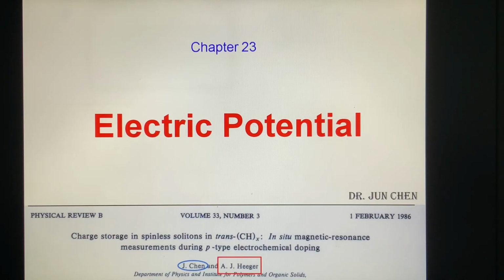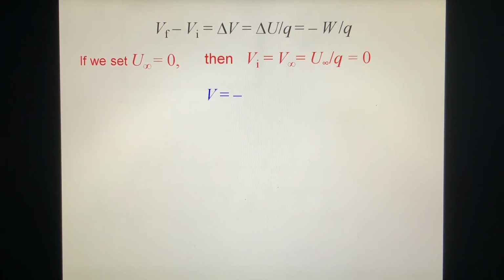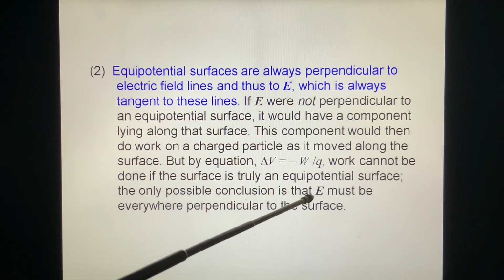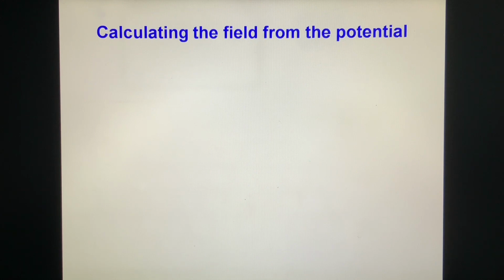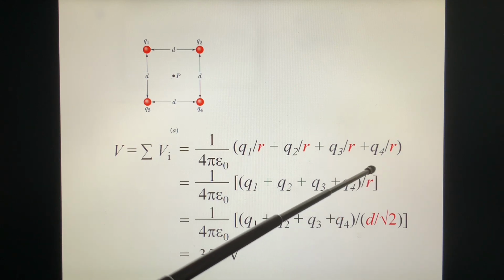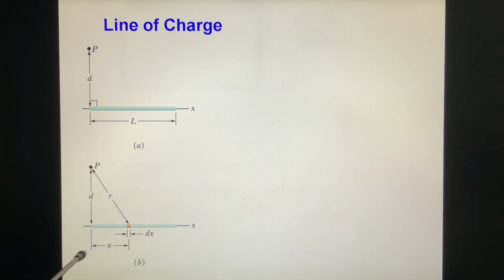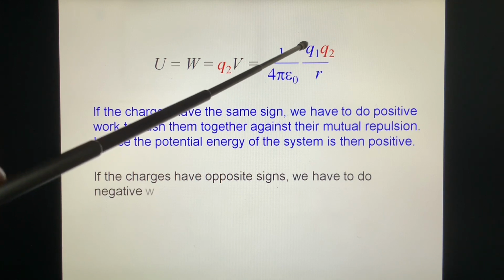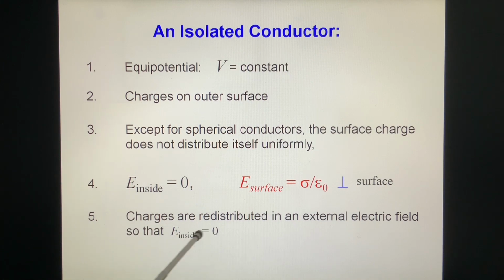1230 Electric Potential